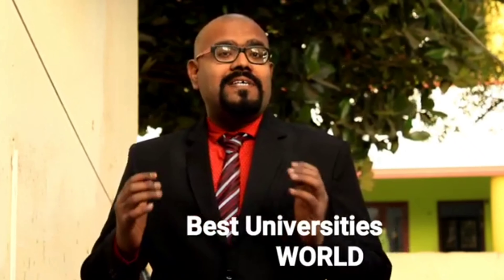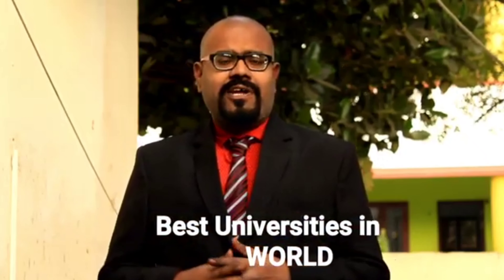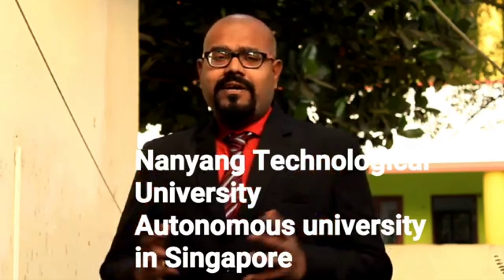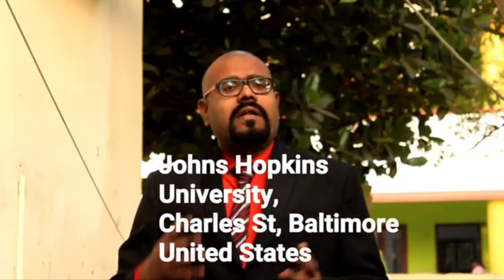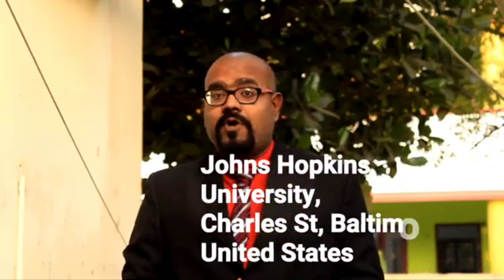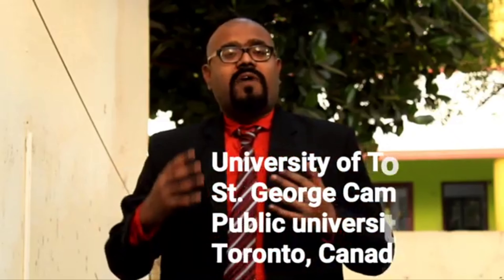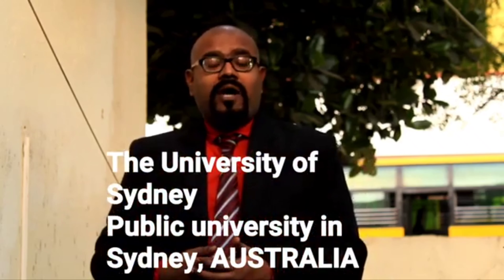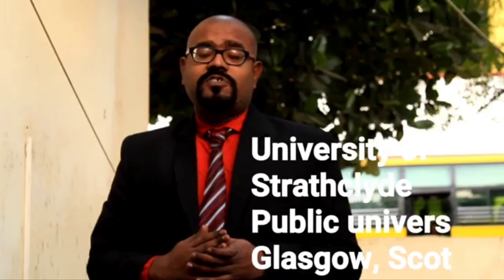5 World's Best Universities for doing Master's in Biomedical Engineering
This video is about the most notable and preferable universities providing Master's degree in Biomedical Sciences and Engineering.